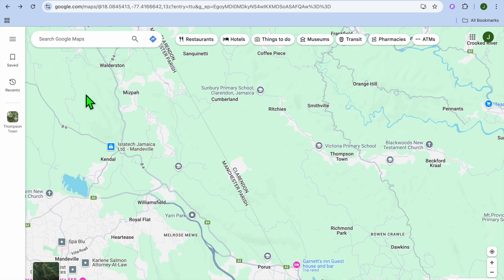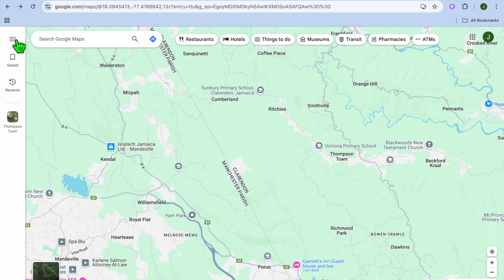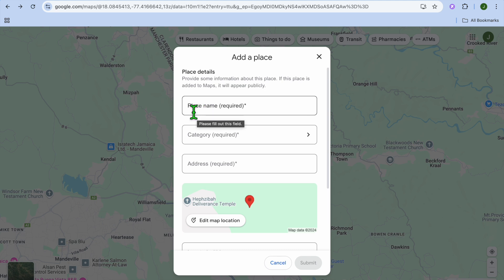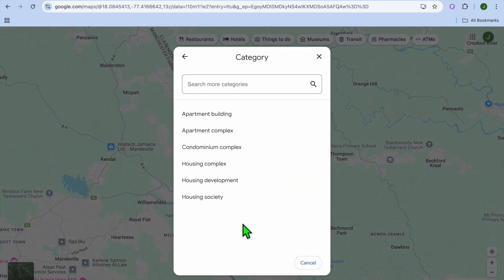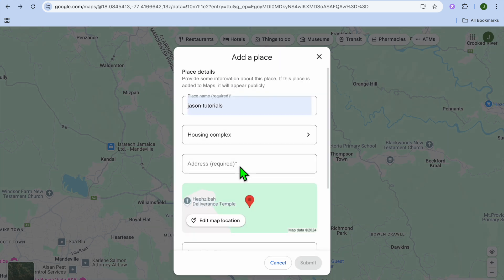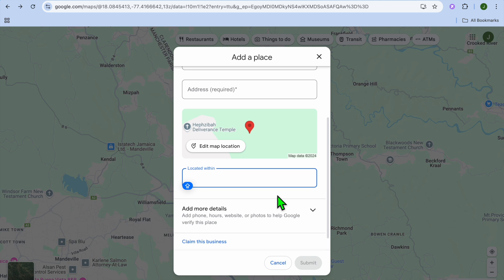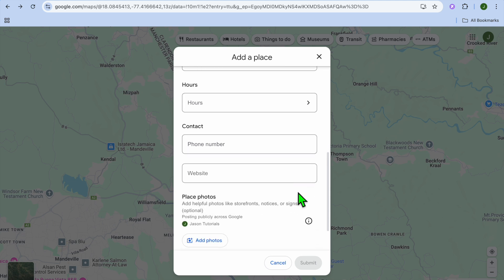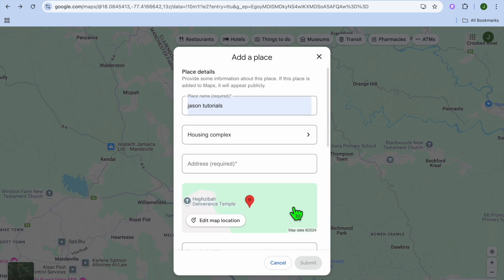How To Add Residential Address In Google Maps